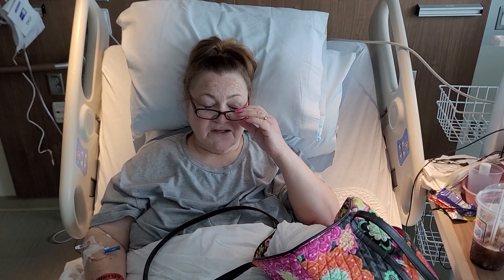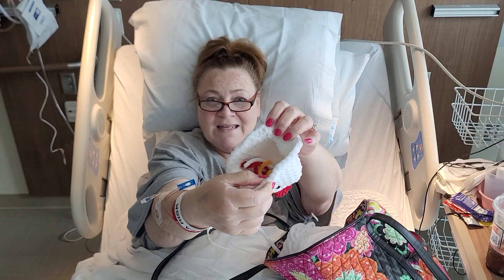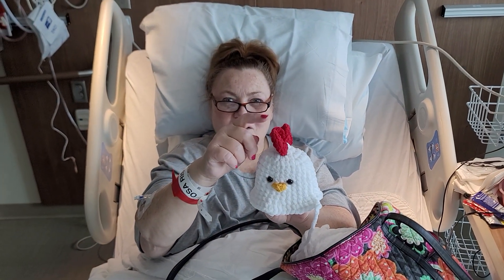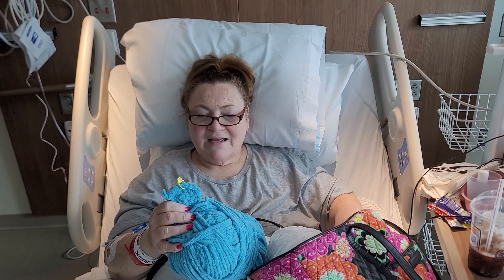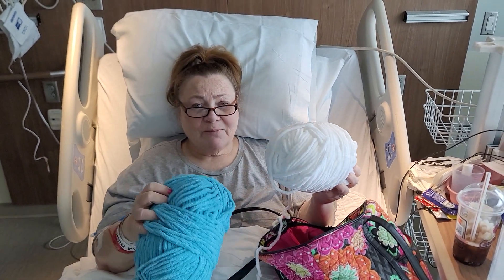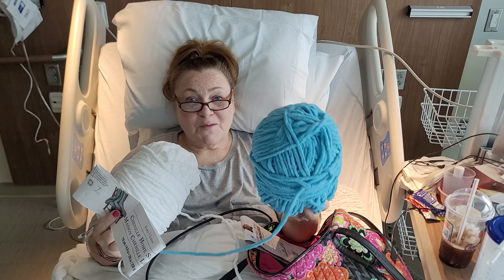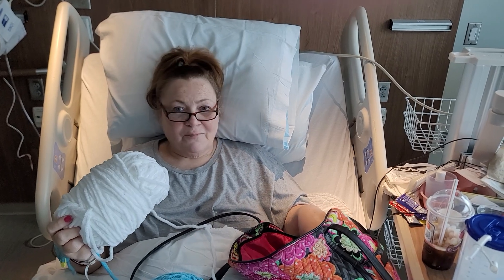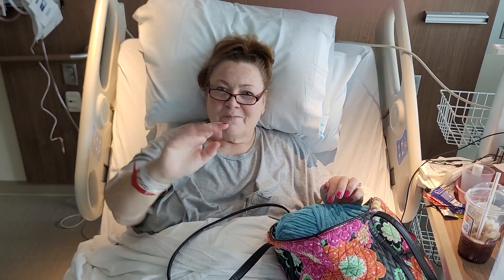Hospitals and Crocheting Chickens, LOL.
Hi everybody!  Just a short little video to give you all an update on my health and show you what I've been working on for the las 5 days while in the hospital.  I hope you enjoy it.  Thank you so nuch for being here.  😍
                         Tess Redel
                         15455 Manchester Road, #1577
                         Ballwin MO 63011

No sew Chicken Tutorial from Crafts Go Bloom (Just know that I did not follow her pattern, my chicken was inspired by hers so if you follow her tutorial, your chicken will look a little different from mine). If you would like me to do a tutorial of my own, just let me know.

Also, I want to let everybody know that I am now an Amazon Associate and any link I provide on my channel has an earning potential (I would earn a very small percent but every little bit helps me to purchase things for our channel here) for me based on whether you purchase something or not.  Now, this does not cost you anything extra, you will pay the same price if you use my link or not.  I just really would appreciate it if you used my links because that helps support our little channel.  So with that all said, I'm tickled pink that you are here.  Thank you so much!!!
More Links:
Safety Eyes and Tool Set
Safety Eye Tool Only
Finger Grips
Wood Ball Winder
Wood Swift
WHAT AN AMAZING DEAL ON BERNAT BABY BLANKET YARN!  THREE SKEINS FOR A LITTLE MORE THAN THE COST OF ONE!
One of my favorite cotton yarns is Lion Brand 24/7 100% mercerized cotton.  This is where you can take a good look at it and see all the different colors.  I made an amigurumi ox for baby Oliver using this yarn